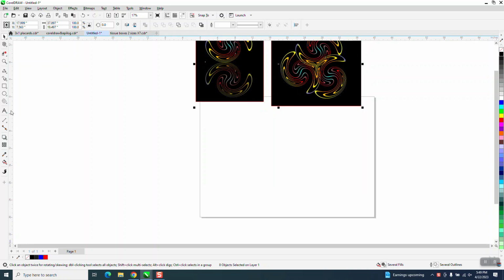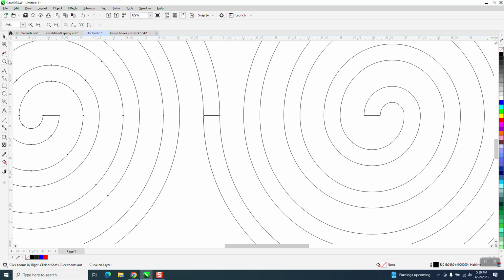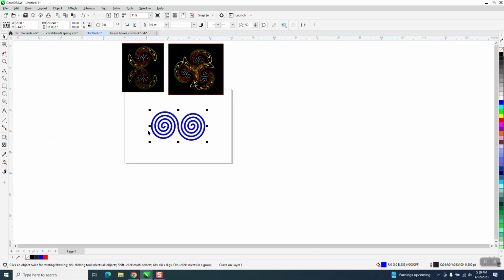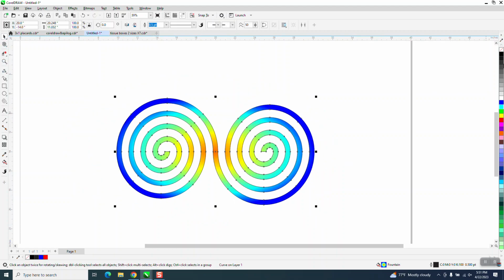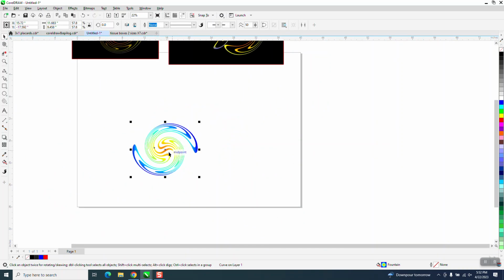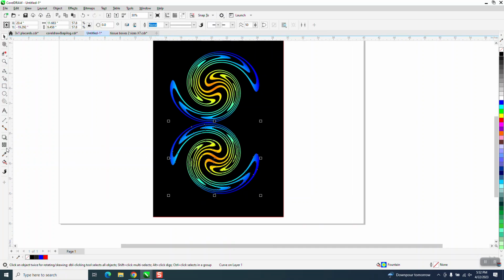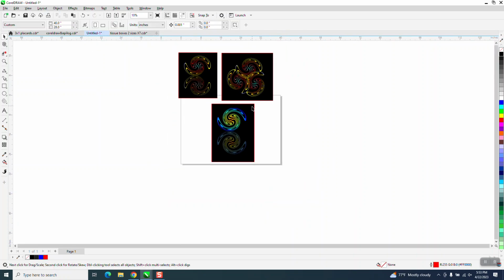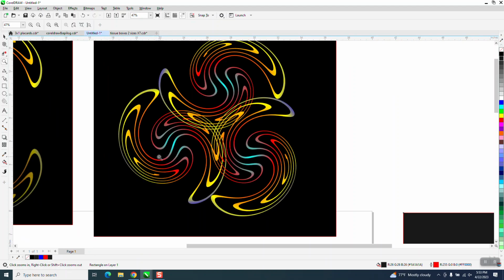CorelDraw Tips & Tricks Draw this with a LOT of Tools Part 3